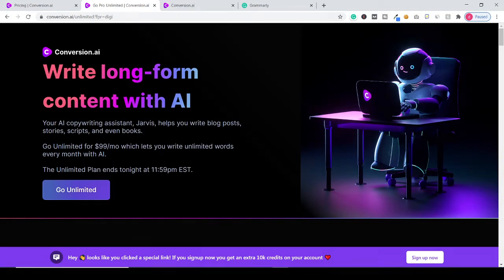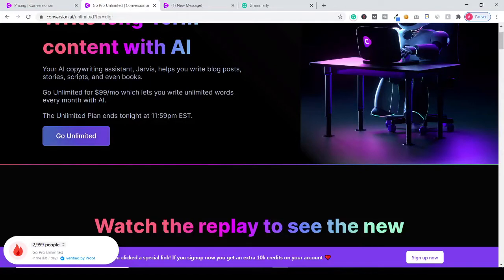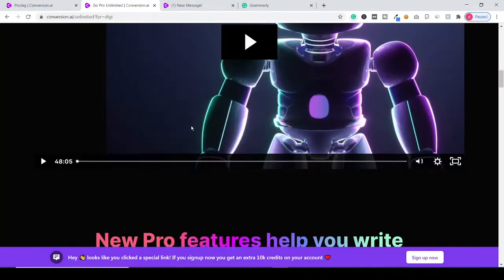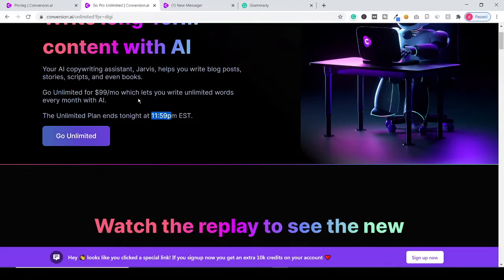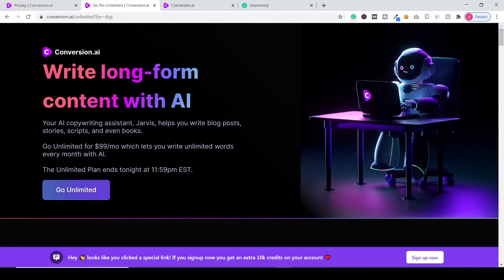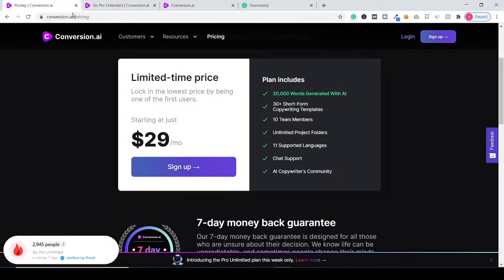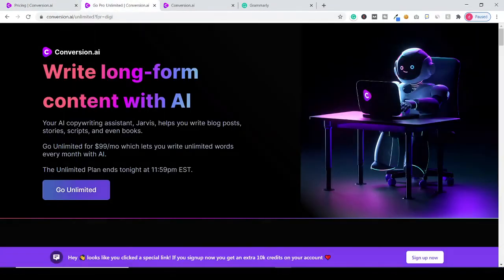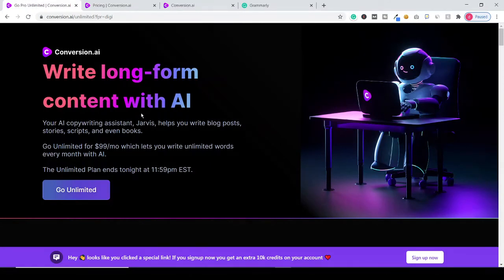Conversion.ai Unlimited Plan Special Offer 2021